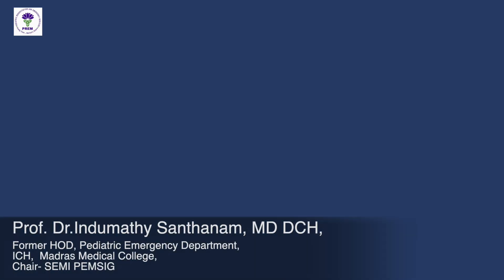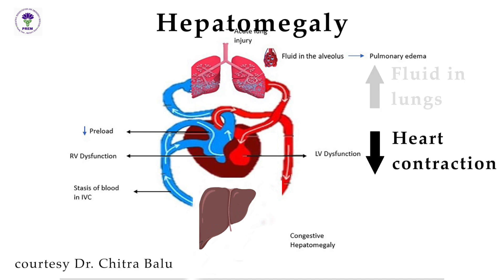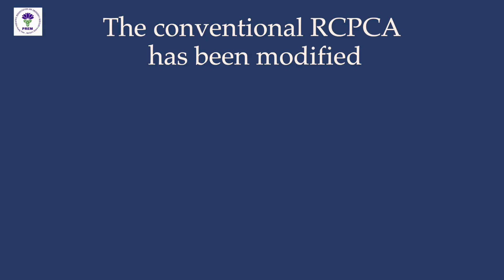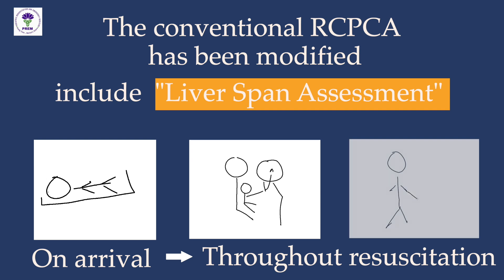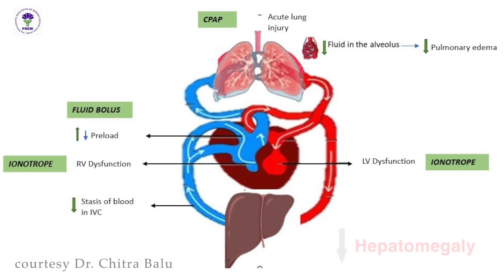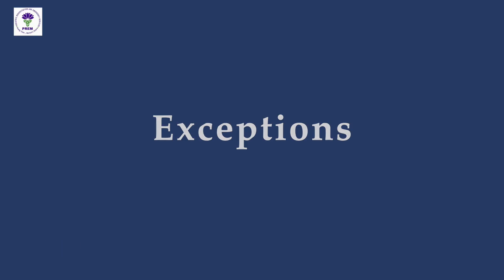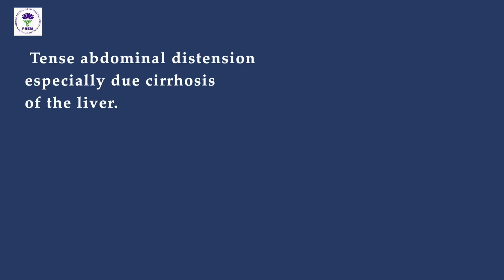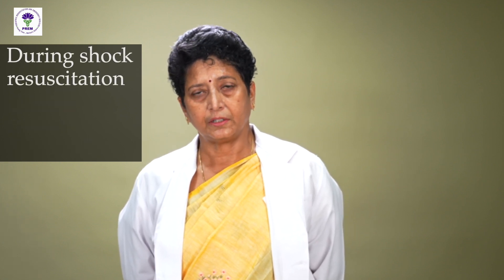Liver Span Assessment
Assessment of Liver Span to help identify Cardiac dysfunction. This is part of the protocol followed in an emergency setting to quickly identify cause, treat and resuscitate the critically ill child.